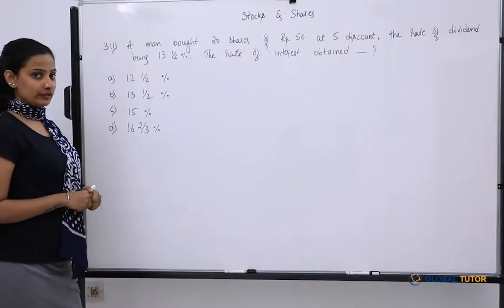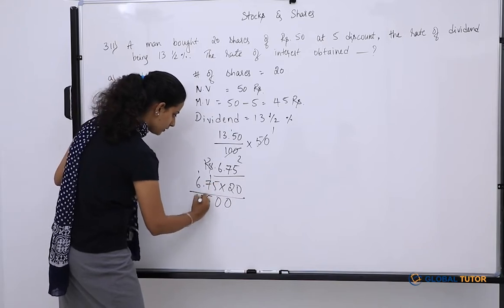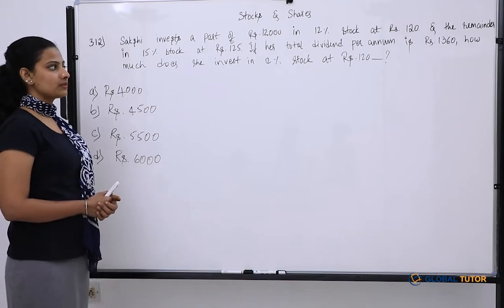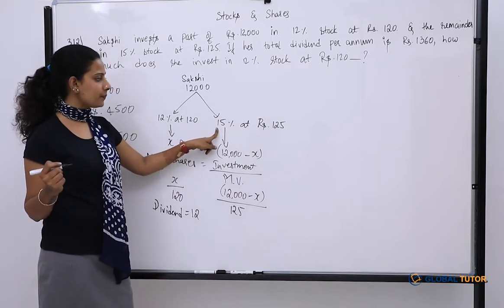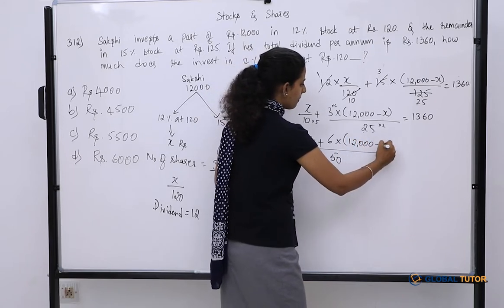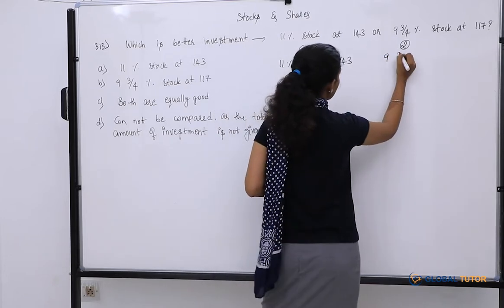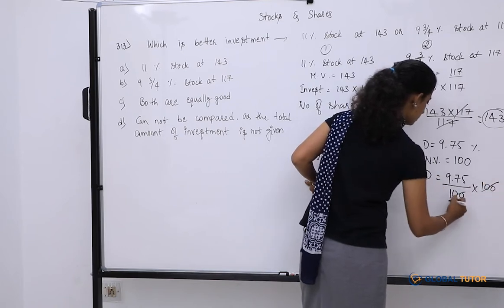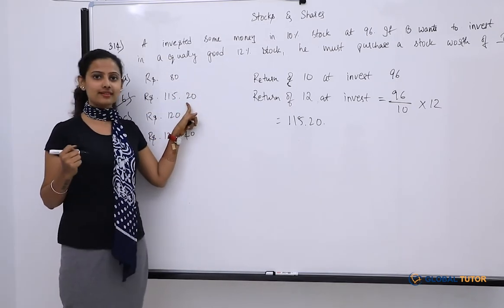Global Tutor | Stocks And Shares - Part 06 | Bank PO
Global Tutor brings you a series on Bank PO Exams. Knowledge of average and their different types is very essential in competitive exams. This video of Global Tutor explains the concept of Stocks & Shares.